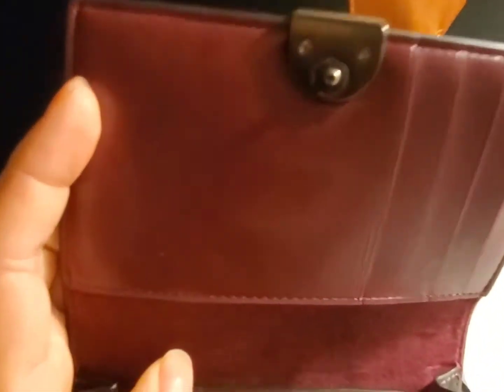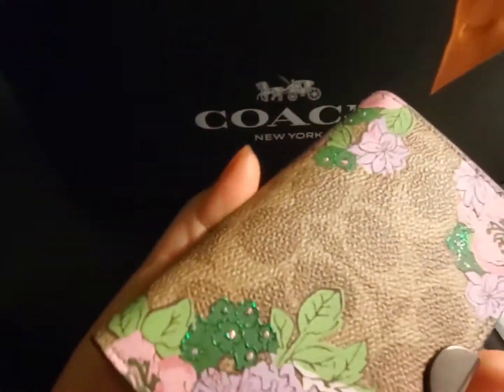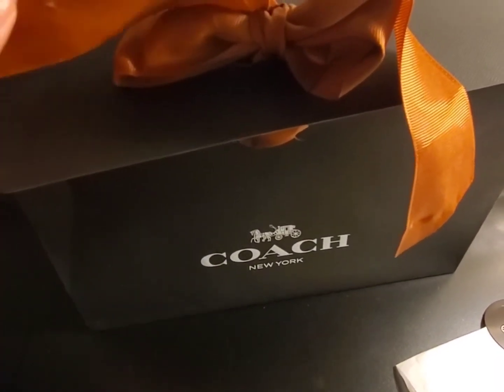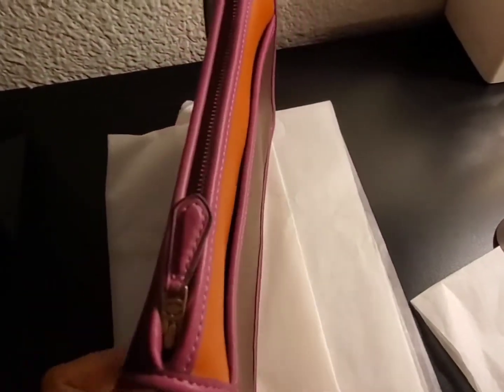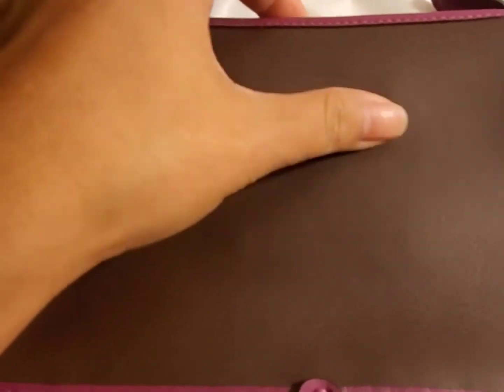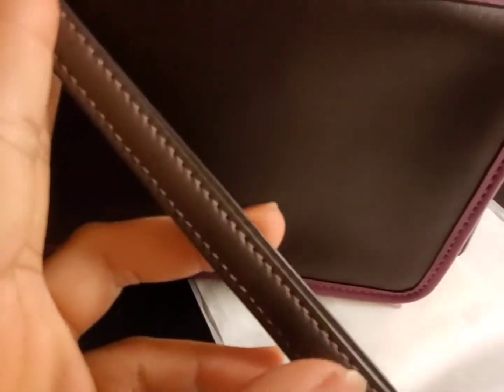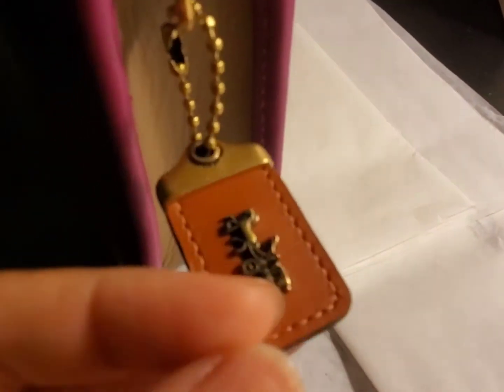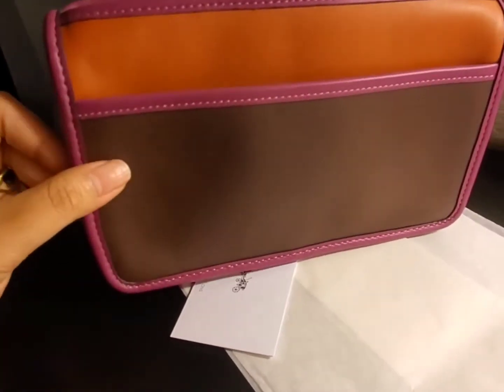COACH Britt Wristlet & Dreamer Card Case Unboxing